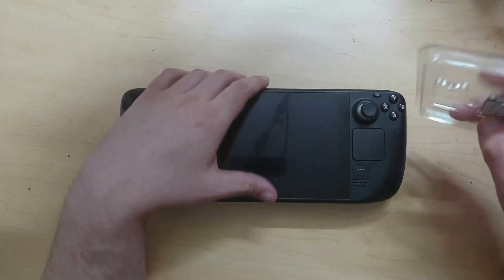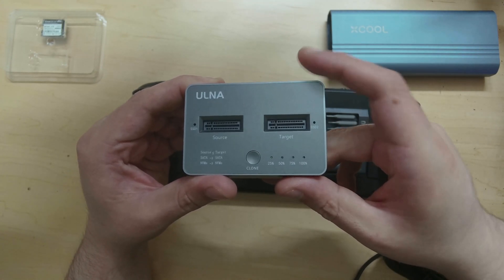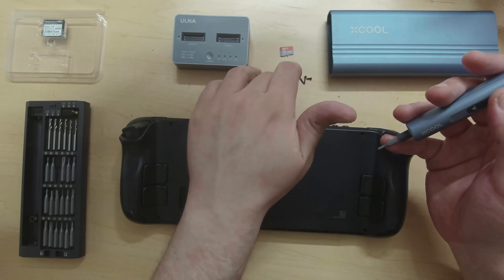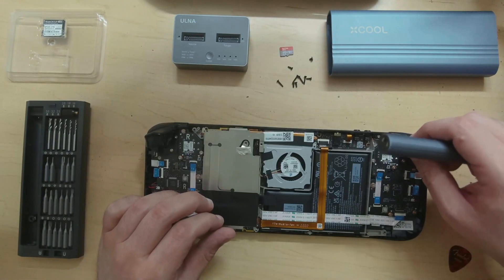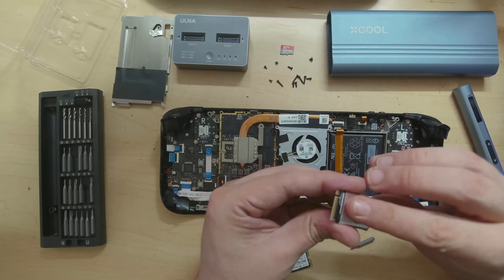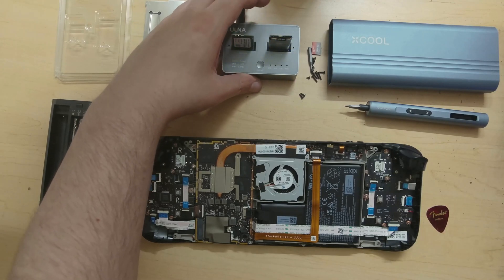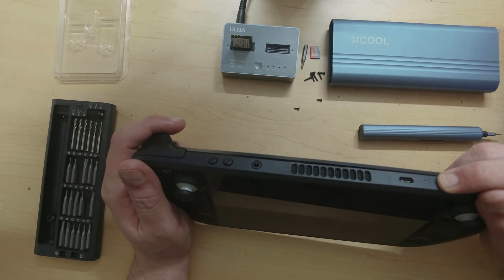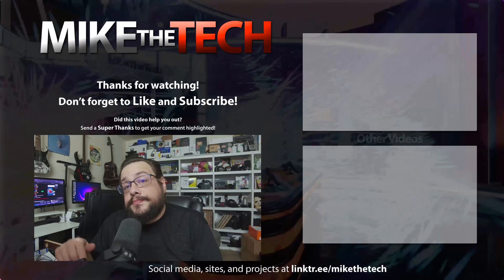How to Upgrade Your Steam Deck: Easy M.2 SSD Replacement Tutorial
ULNA Drive Cloner
2TB m.2 2230 SSD Drive
xCool Precision Screwdriver

In this video, I'll guide you through the step-by-step process of replacing the M.2 2230 SSD in your Steam Deck. Using tools like the XCool Precision Screwdriver and the ULNA M.2 SSD Duplicator, I’ll show you how to safely and efficiently upgrade your device’s storage. Whether you're looking to boost your game library or improve performance, this tutorial will help you get the job done. I'll also share tips on handling your Steam Deck's internal components to avoid damage during the upgrade. Don't miss this essential guide for Steam Deck owners looking to maximize their device's potential!